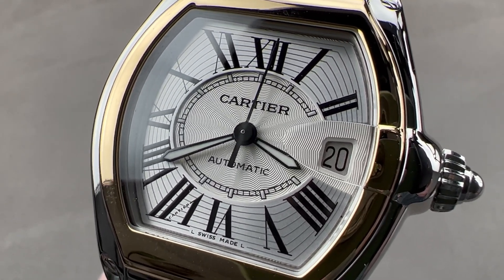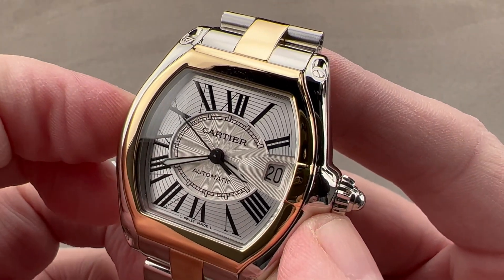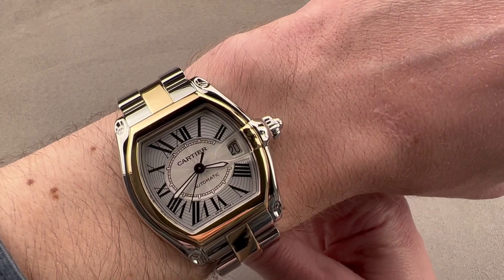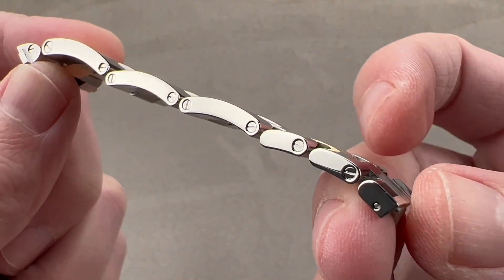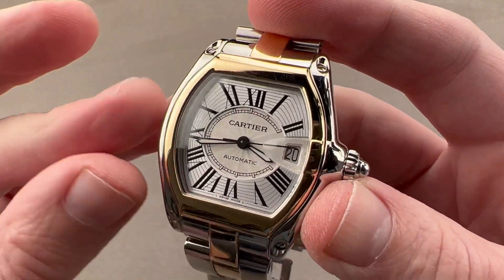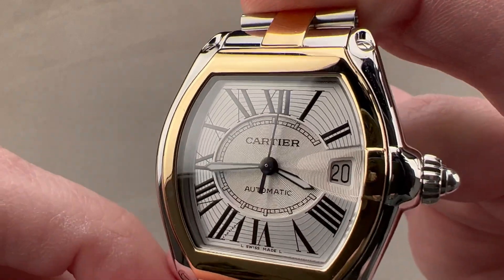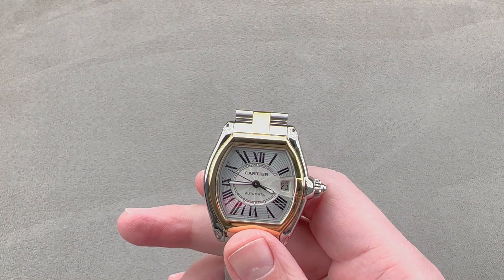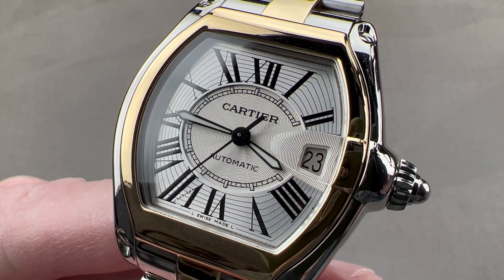Cartier Roadster Automatic Steel Gold W62031Y4 Cartier Watch Review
SKU: 4708509

The Cartier Roadster W62031Y4 is encased in 37mm of stainless steel and 18k yellow gold surrounding a silver dial on a stainless steel and 18k yellow gold bracelet. Features of this Cartier Roadster include hours, minutes, seconds, and date.

For complete details, watch the full Cartier Roadster review.